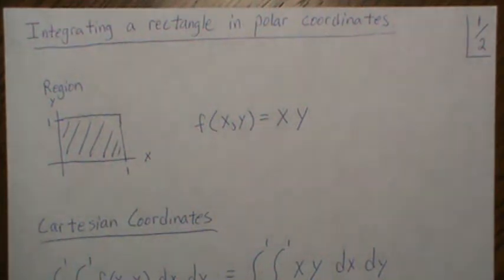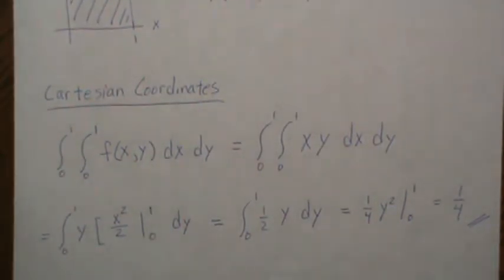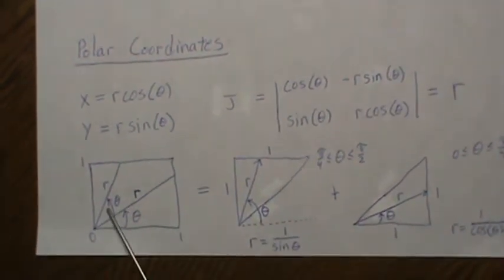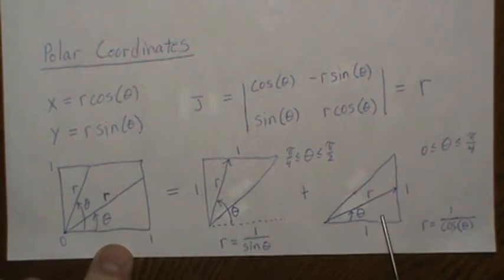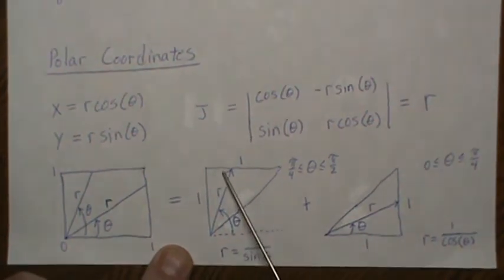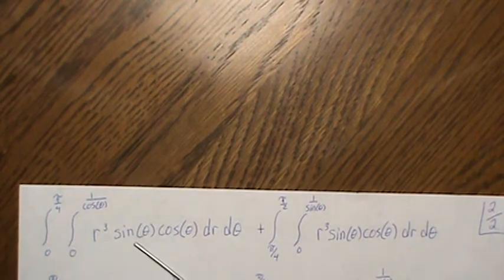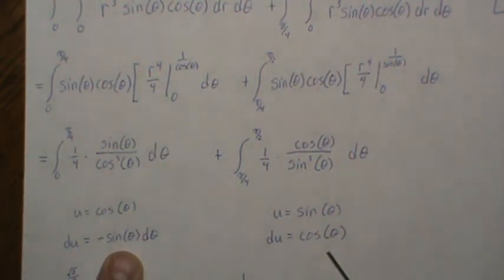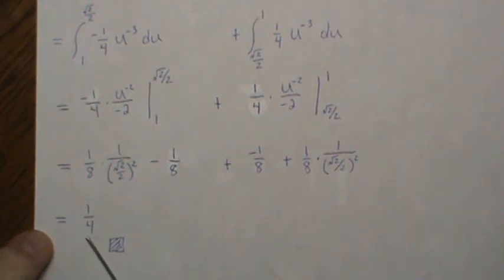Integrating over a Rectangle in Polar Coordinates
Something to have in your mathematical tool bag. Help this channel to remain great!